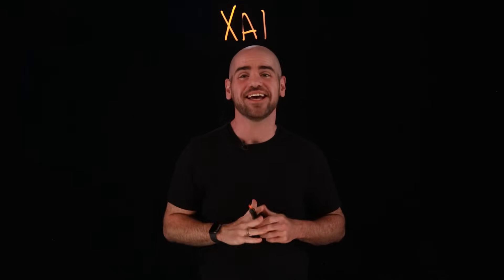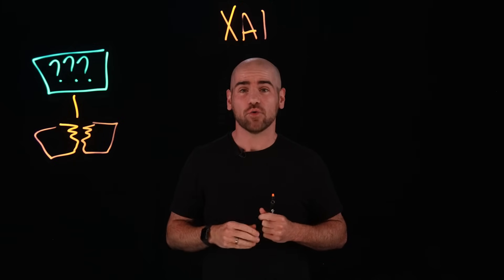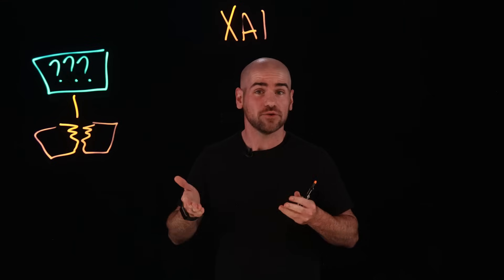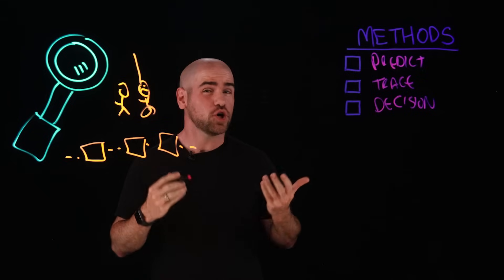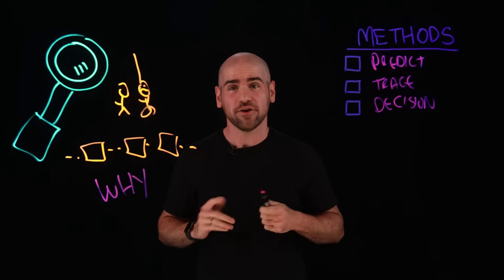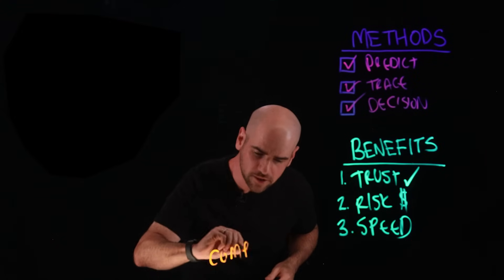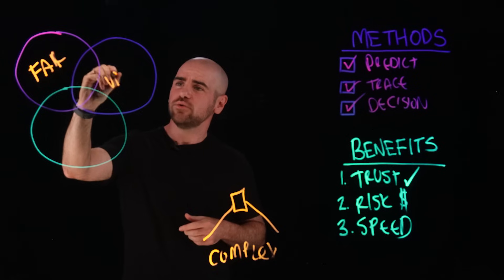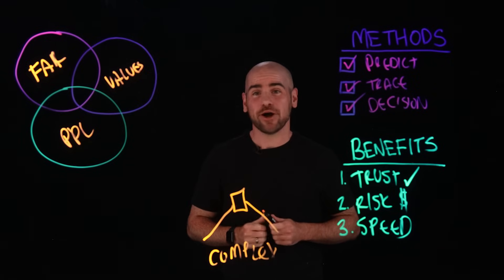Explainable AI: Demystifying AI Agents Decision-Making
Ready to become a certified watsonx Governance Lifecycle Advisor?

Discover how Explainable AI (XAI) is transforming AI Agents' decision-making! Josh Spurgin explains how XAI builds trust with transparent insights in industries like healthcare and finance. Explore the benefits, challenges, and ethical impact of smarter, scalable AI systems. 🤖✨

AI news moves fast. Sign up for a monthly newsletter for AI updates from IBM